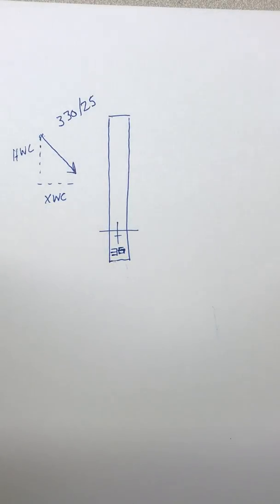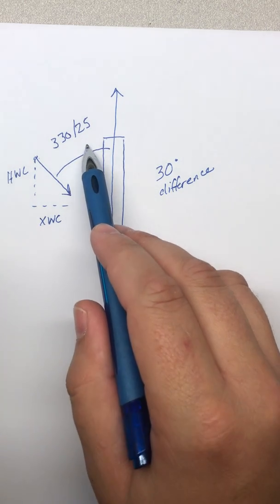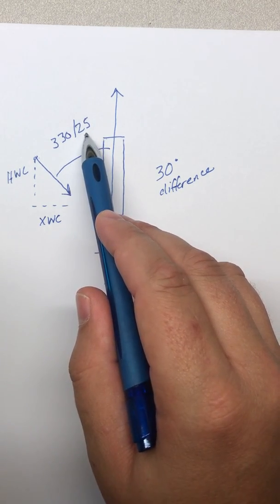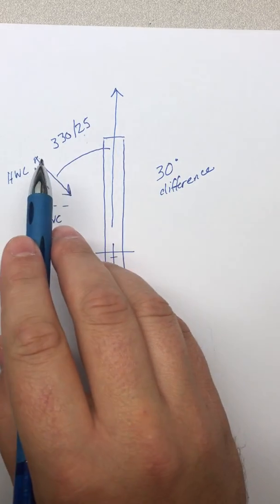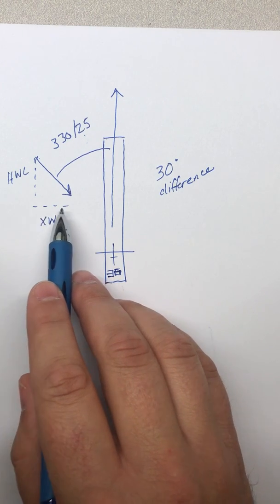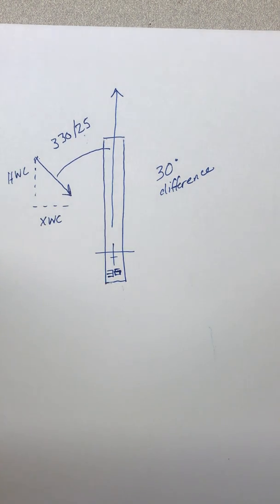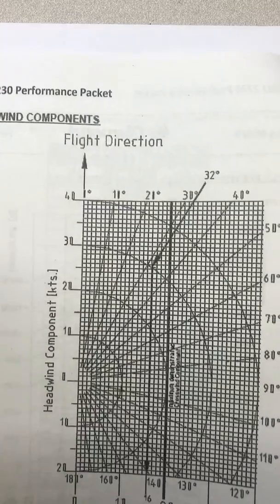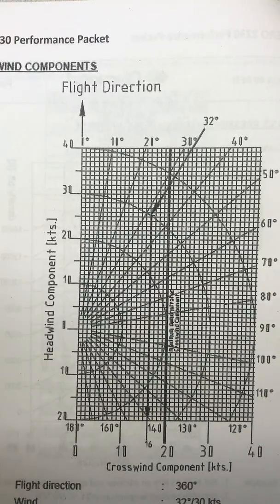Headwind and Crosswind Components